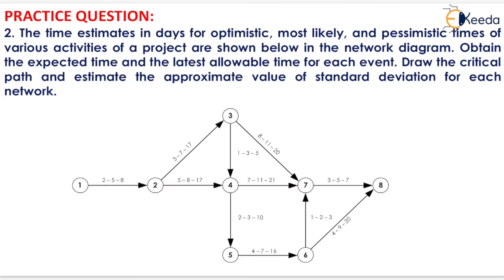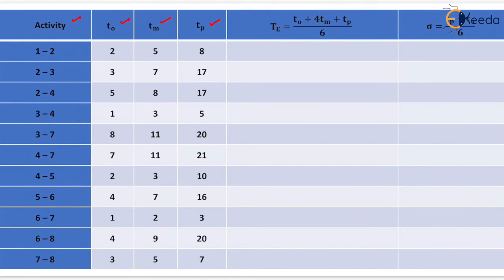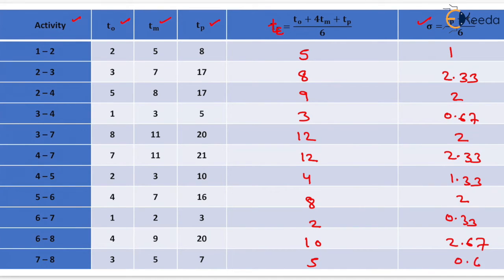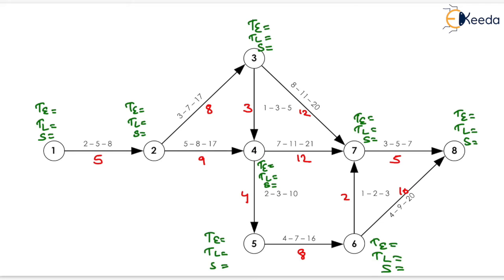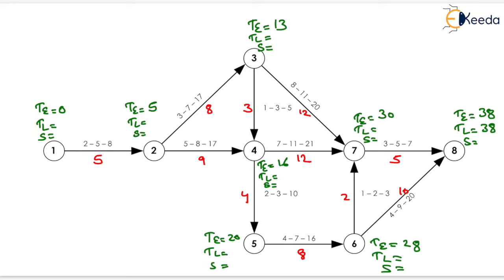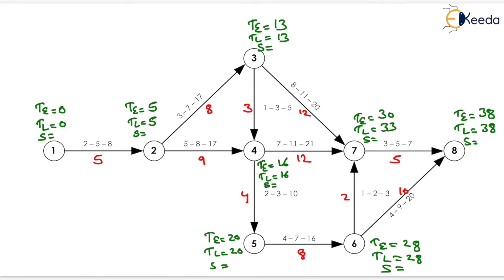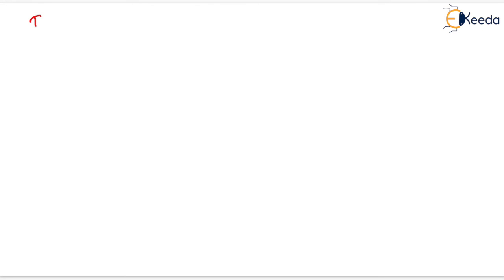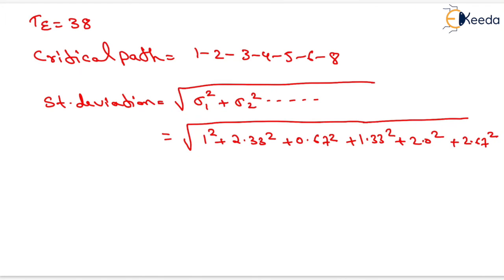2nd Numerical - Previous Year Gate Questions - GATE Construction Materials and Management CE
Welcome to our GATE Construction Materials and Management series! In this video, we are diving into the very first set of numerical problems that you can expect in the GATE exam. These questions will challenge your understanding of construction materials and management, so make sure to watch till the end.

📋 What's Inside:

A comprehensive breakdown of the GATE syllabus related to construction materials and management.
Step-by-step solutions to the first set of numerical problems.
Pro tips and shortcuts to help you solve these questions efficiently.
Insights into common mistakes to avoid during the exam.
Boost your confidence and enhance your problem-solving skills for GATE 20XX.
Whether you're a GATE aspirant, a civil engineering student, or just someone interested in construction materials and management, this video is packed with valuable knowledge and practice.

Let's get started on your journey to GATE success! Good luck, and let's conquer those numerical questions together! 💪🏗️

Happy Learning.

Happy Learning.